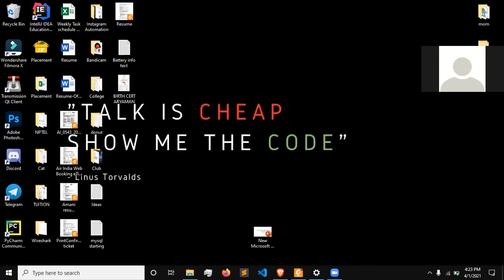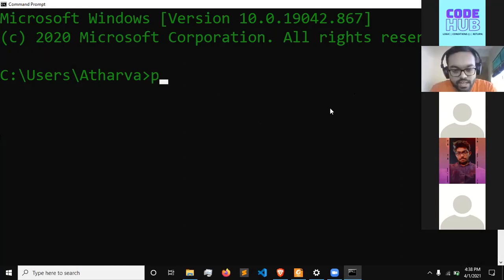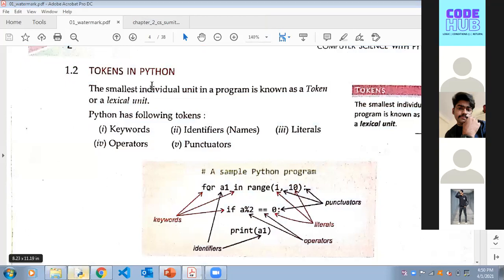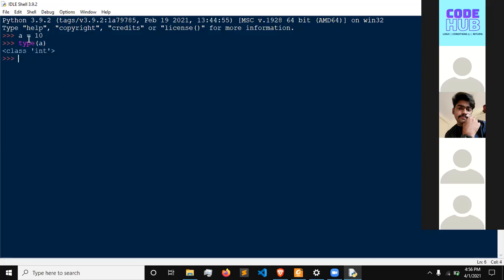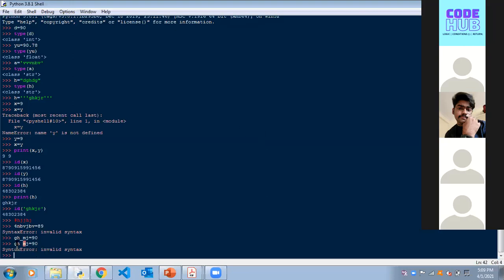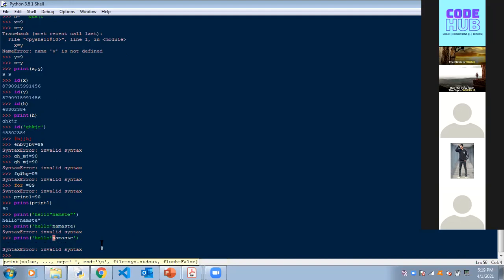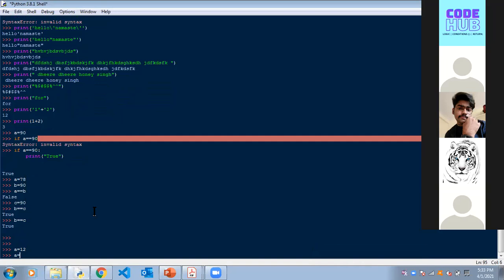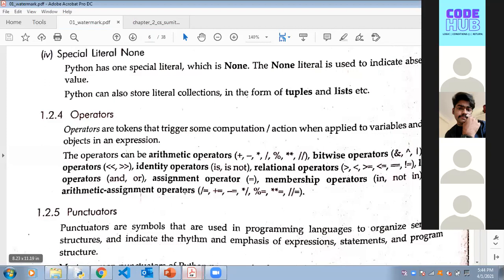Introduction to Python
A brief introduction to the basics of Python.

Comment what you want us to take in the next session.
Open to suggestion!

0:00 Installation Of Python
19:21 Introduction to Python
25:58 Python commands in IDLE
26:14 Introduction to Data Types
35:20 Variables
35:53 Assigning values to Variables
38:29 Printing   a statement in Python
39:37 Memory address of variable in Python
45:27 Naming Variables
49:30 Sample Python program with Python keywords
50:07 Punctuators
51:41 Keywords in python
52:29 Naming convention of Python Variables
53:17 Literals in Python
53:56 Escape sequences in Python
1:08:20 Operators of Python and types of Operators and more